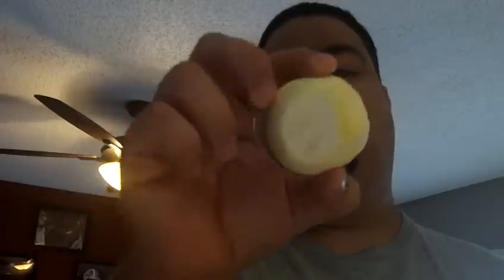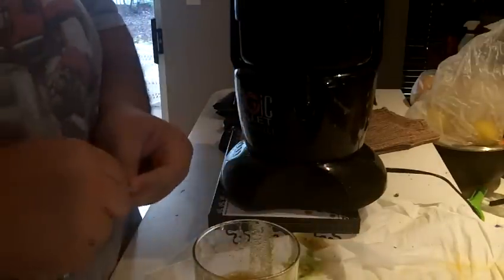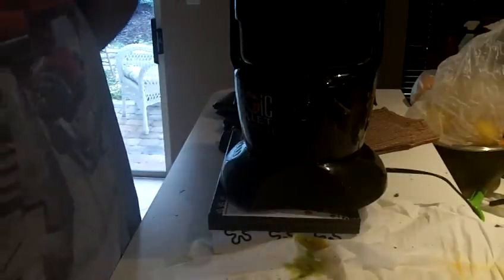Day 748 - Juicing it up on Monday morning and revising my healthy eating routine.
Sorry I look a little groggy in this video. You know how FUN it is waking up early on Monday mornings! So I really took some time to revise my routine now that I have incorporated juicing into my diet.

Here's how it looks.

Morning 7 AM - Juice
Mid-Morning 10 AM - Egg whites and whole wheat toast
Early afternoon 1 PM - Lunch (Small portion 350 calories at most)
Later Afternoon 4 PM - Meal (Small portion - 350 calories at most)
Evening 7 PM - Meal (Small portion - 350 calories at most)
Late evening 9 PM - Juice (90% vegetables because I want to cut sugars late before bed)

Let's see how things go. As of this morning I am 478 lbs which indicates I have lost 4 lbs over the last 2 weeks but I haven't been 100% consistent with my routine. I will give you guys weekly updates and hopefully you see the difference in my physical appearance as I go.

Have a happy and productive day my friends!

Rob G